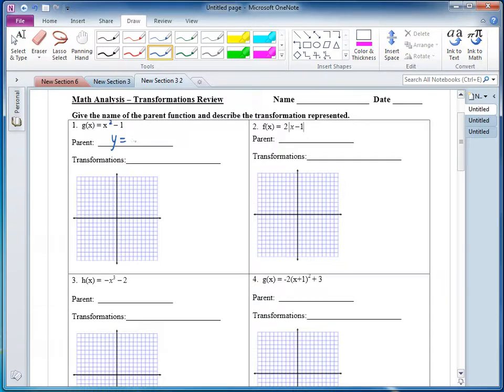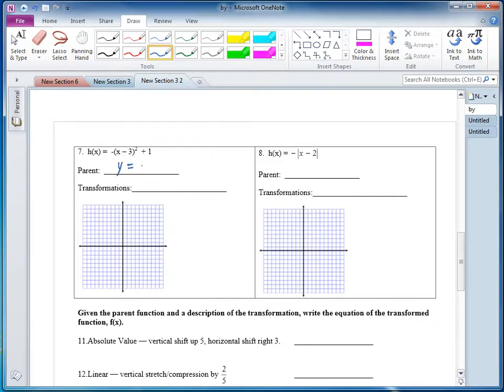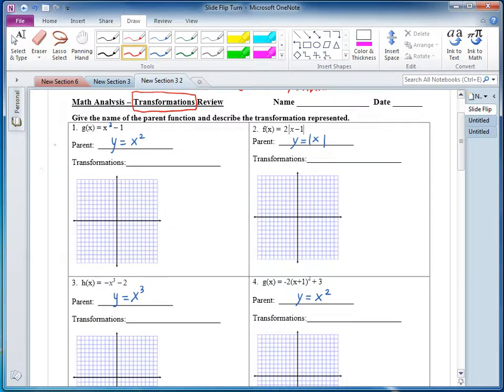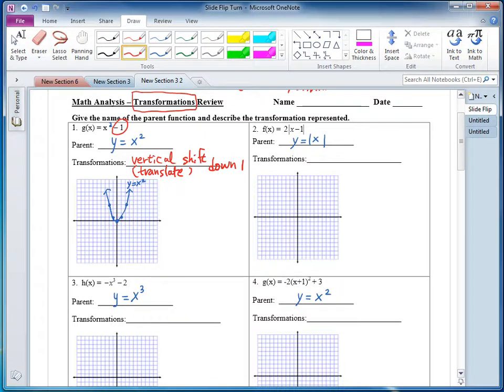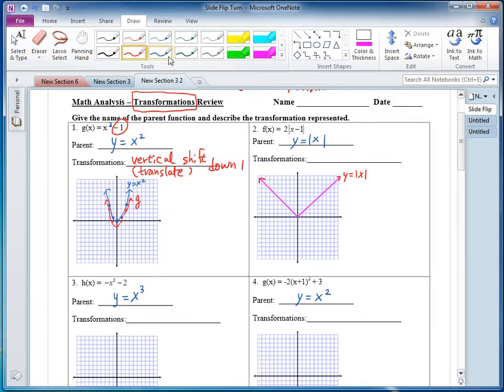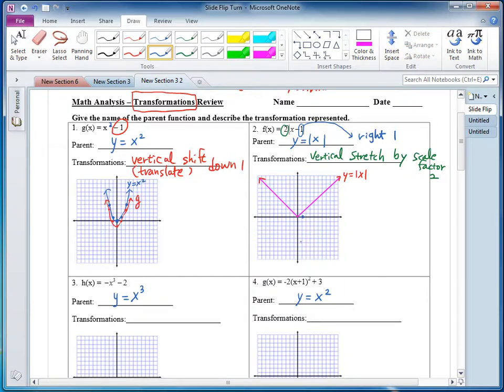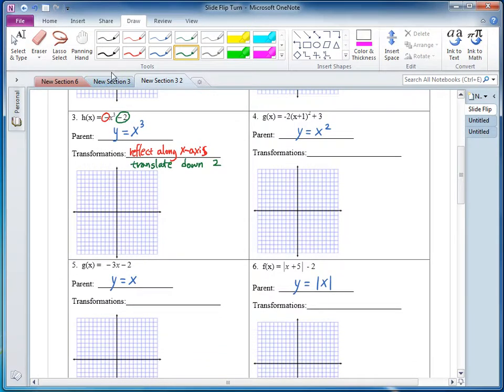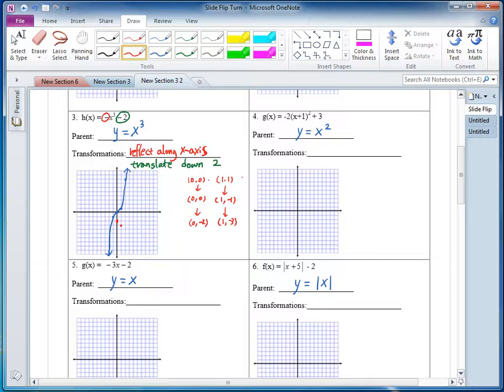U4-0_Transformations Review #1-3